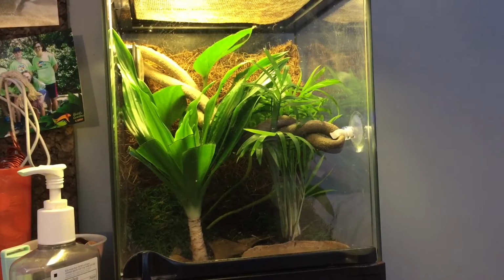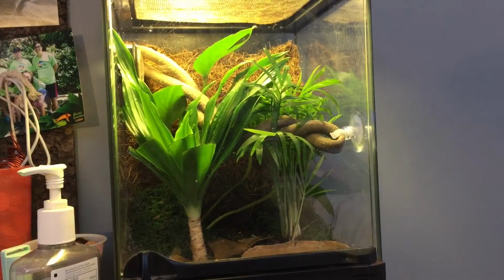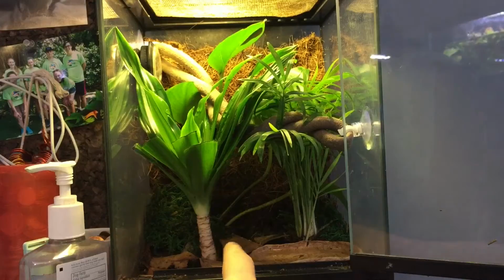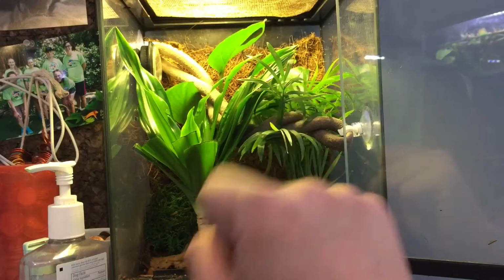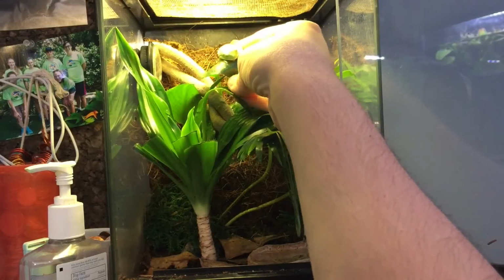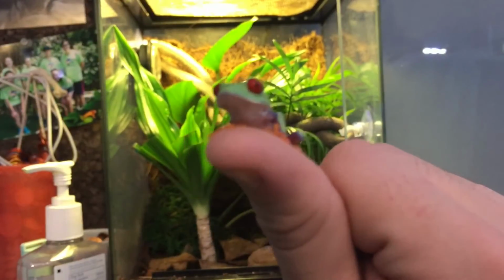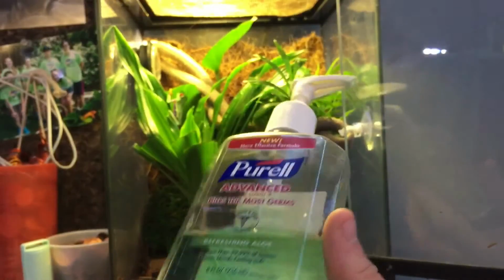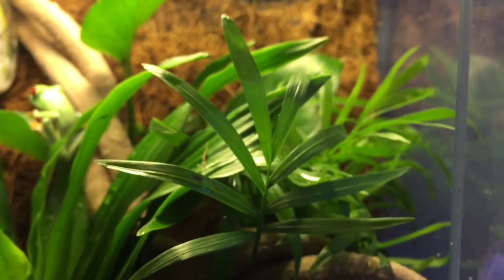Baby Red Eyed Tree Frog Tank (Mini Bioactive Vivarium)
Hey guys, a lot of you have been asking for more in detail pet setup tours. So I figured why not show you more of Berries, my baby red eyed tree frog. If you have any questions to feel afraid to ask!

Instagram (personal)- Greg_Bashaw
Instagram (pets)- Bashaw_pets